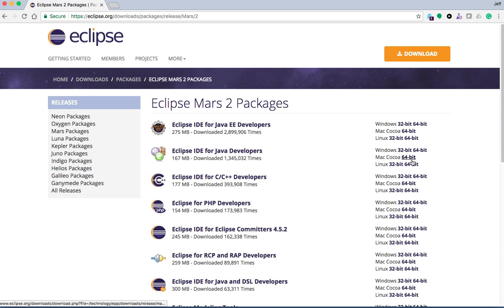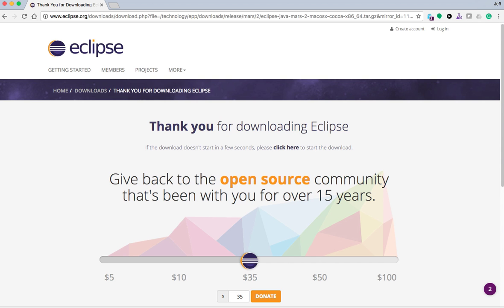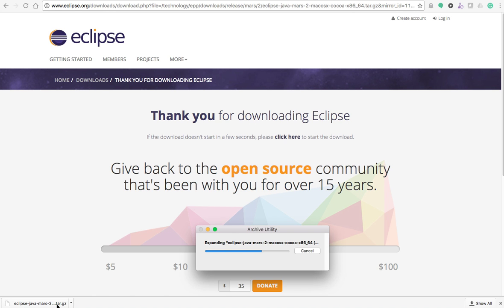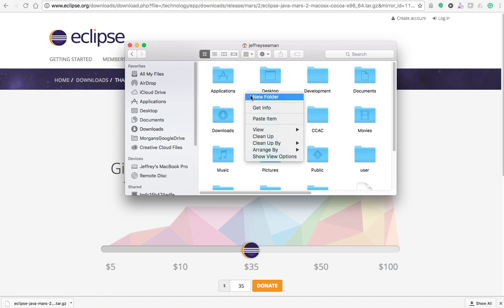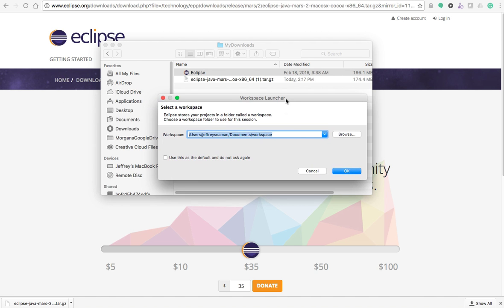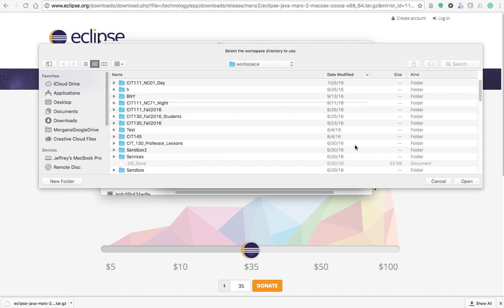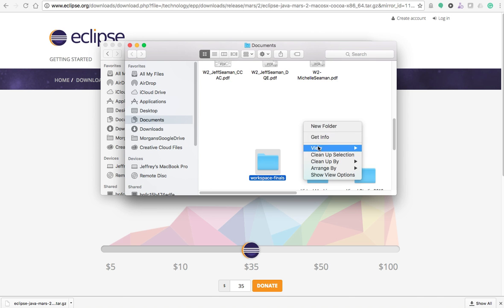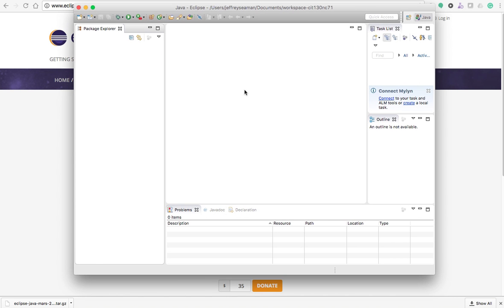How to Install Eclipse Mars v2